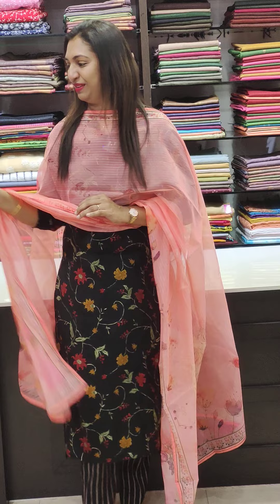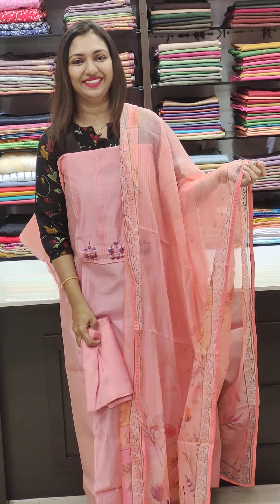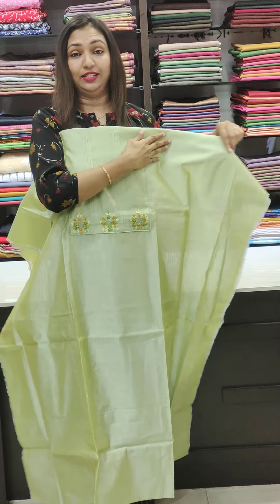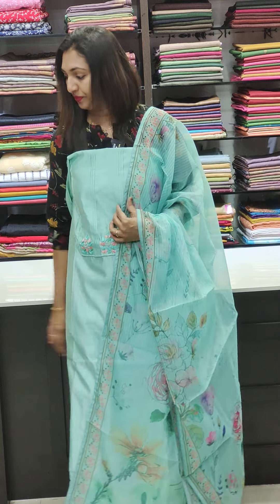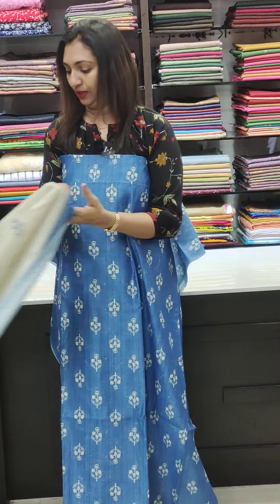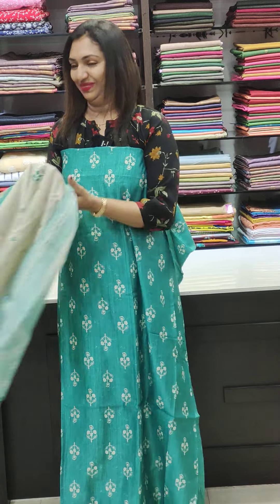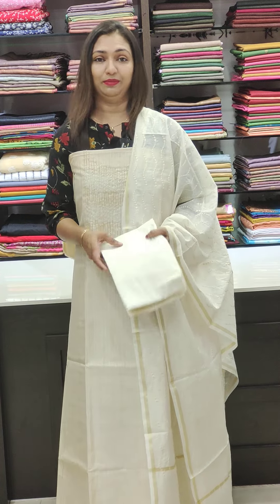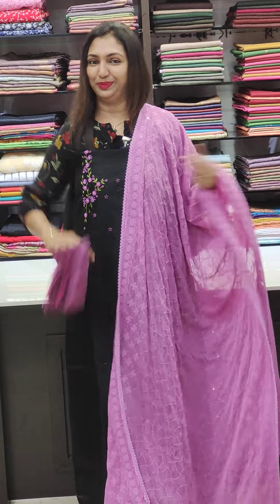CHANDERI & SEMI SILK UNSTITCHED SUITS || 𝐕𝐈𝐃𝐄𝐎#1219 || 𝐆𝐋𝐈𝐓𝐙𝐈𝐍𝐃𝐈𝐀 FASHIONS